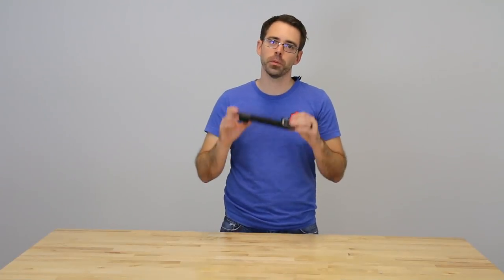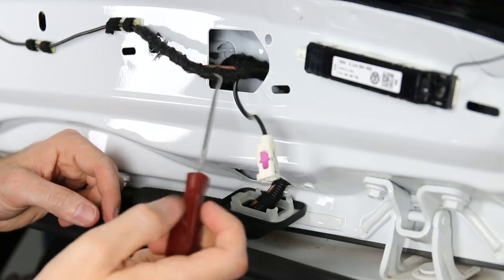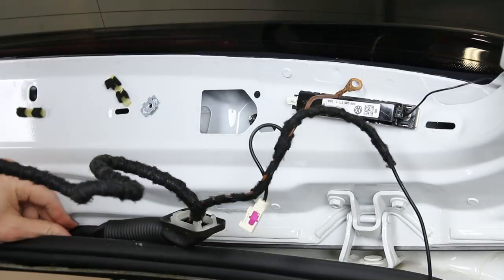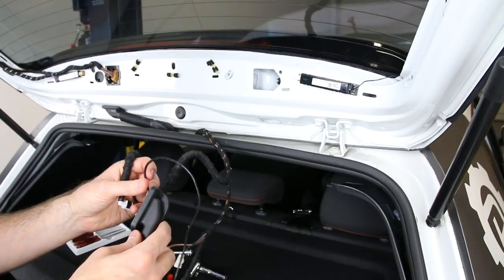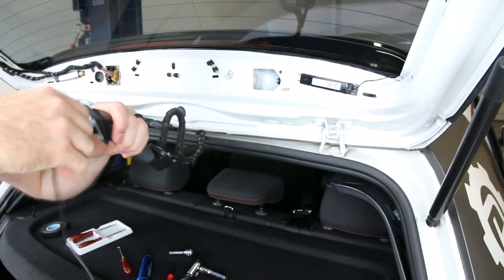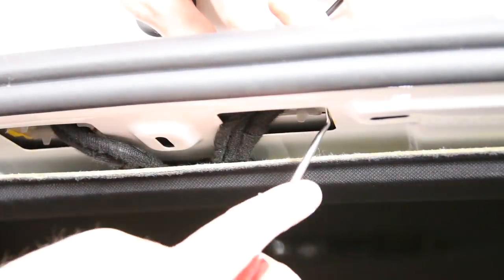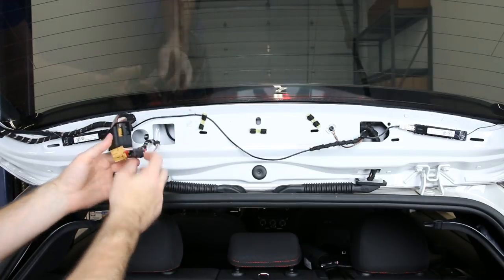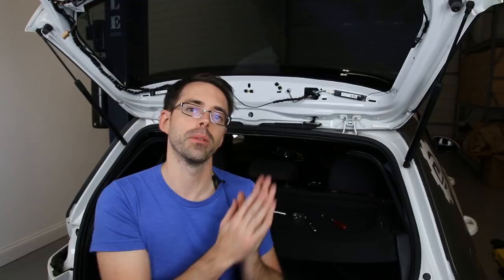MK7 Rear Hatch Rubber Boot DIY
How to replace the rear hatch rubber boots on a MK7.  This rubber boot may often require replacement if you break the clips on your boot installing an LED tail light harness.

MK7 Rear Hatch Wire Harness Boot (Left or Right Side)